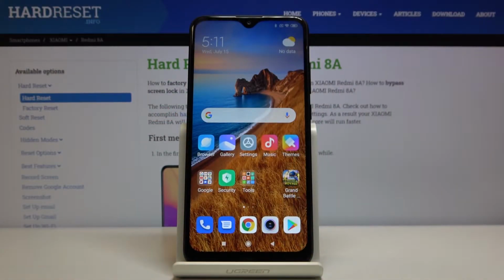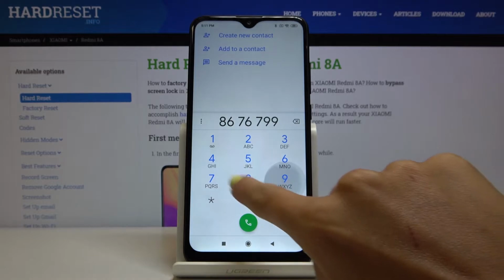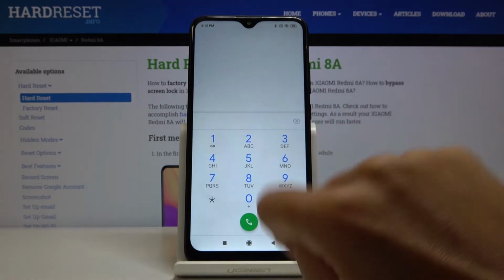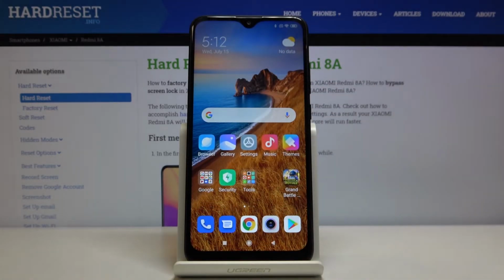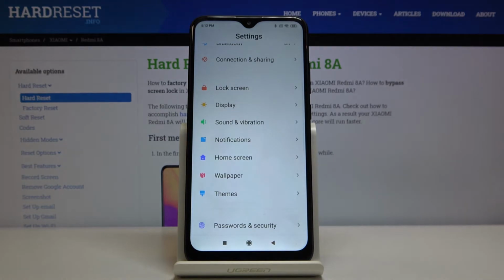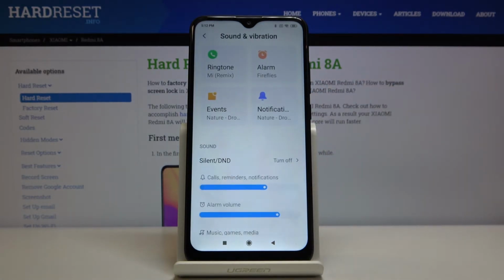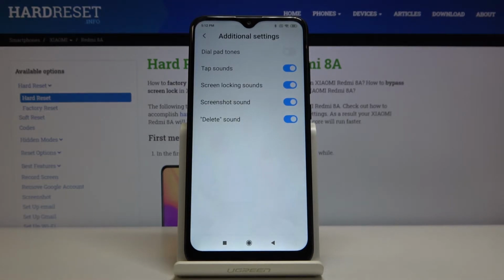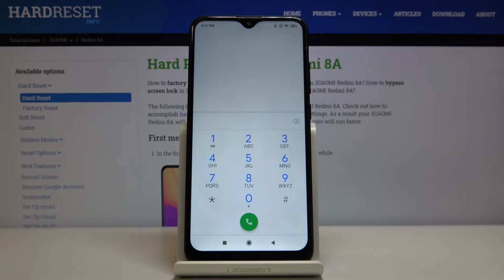How to Enable Dialpad Sounds in XIAOMI Redmi 8A – Dialpad Tones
Learn more info about XIAOMI Redmi 8A:
We are presenting the short video instruction, where we teach you how to turn on Sounds on your Dialpad in the XIAOMI Redmi 8A. Follow the presented tutorial to learn how to get access to the Sound Settings and how to enable (or disable) Dialpad hidden mode. We sincerely hope you enjoyed this video!

How to turn off Dialpad Tones in XIAOMI Redmi 8A? How to turn on Dialpad Sounds in XIAOMI Redmi 8A? How to deactivate Keyboard Tones in XIAOMI Redmi 8A? How to block Pad Sound in XIAOMI Redmi 8A? How to use Dialpad in XIAOMI Redmi 8A without any tones? How to use Secret Codes for XIAOMI Redmi 8A? How to enable Dialpad hidden mode in XIAOMI Redmi 8A? How to get access to the Sound Settings in XIAOMI Redmi 8A?